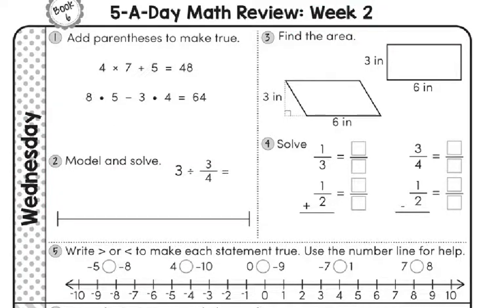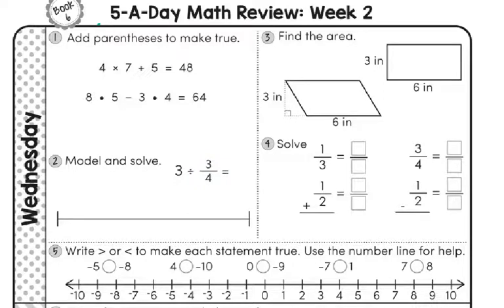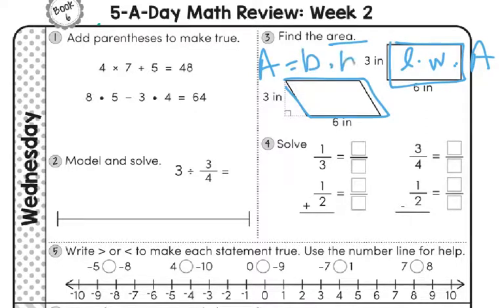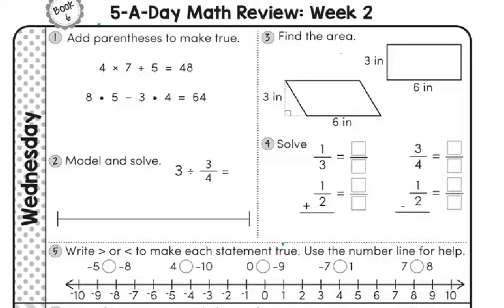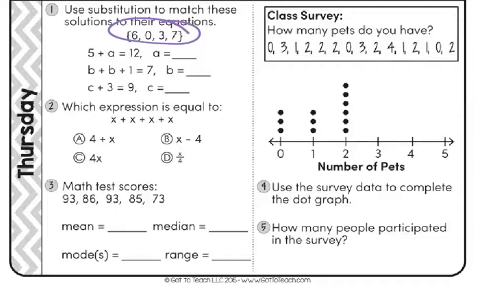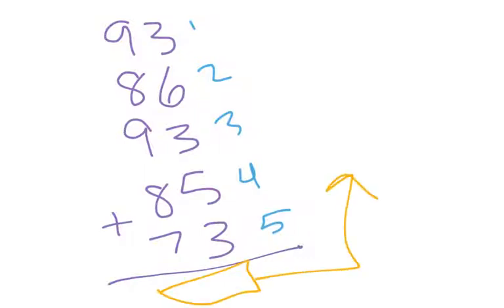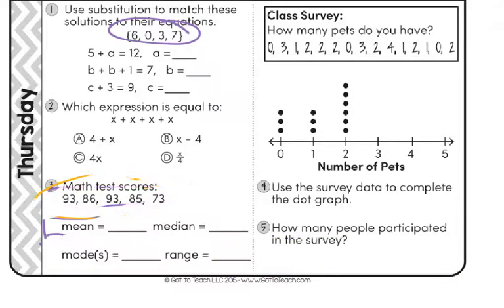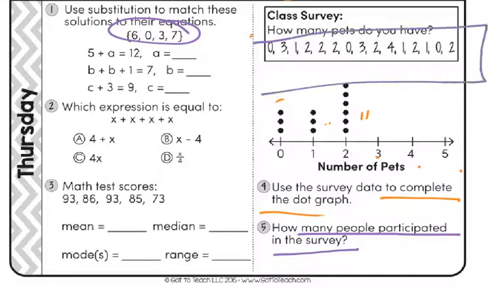Week 2 Packet Page 2 Side 2 Wednesday & Thursday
Week 2 packet- 4/9-4/16